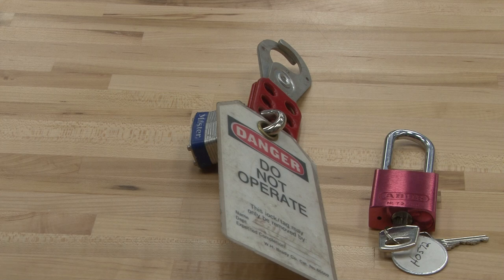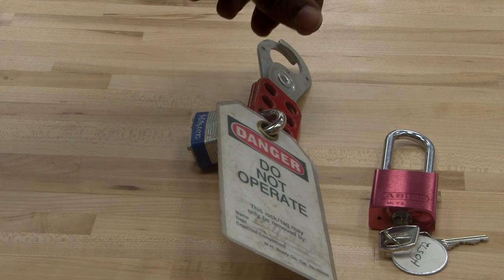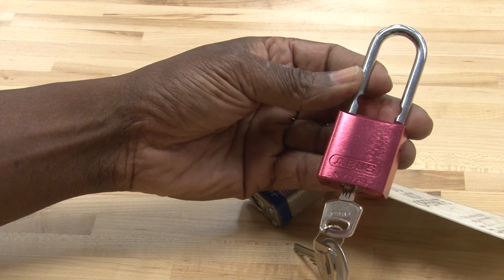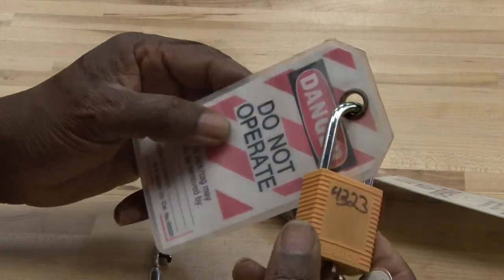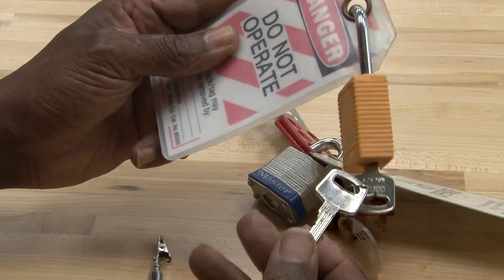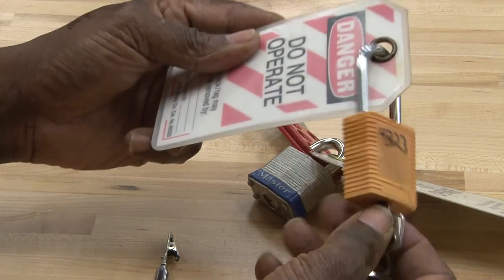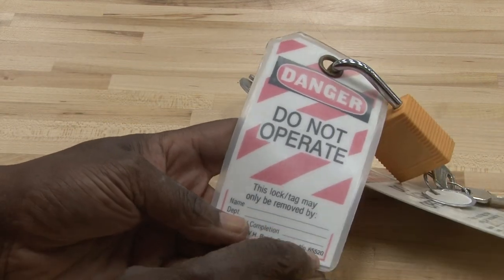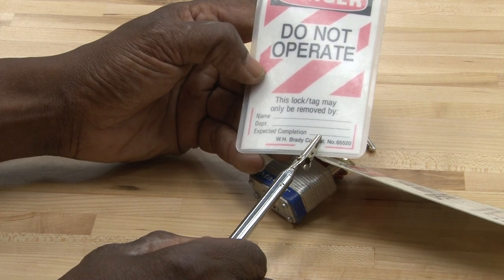LOTO unit 2